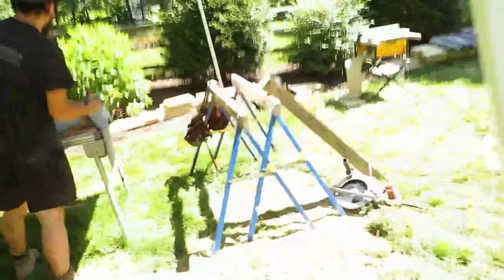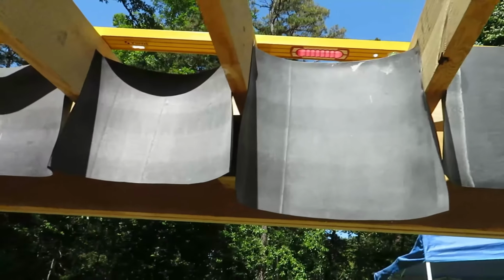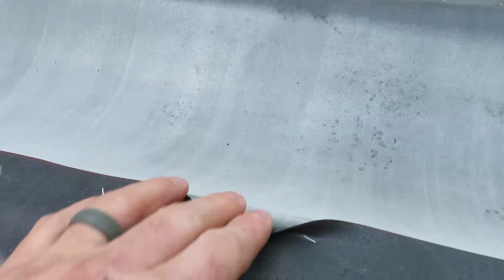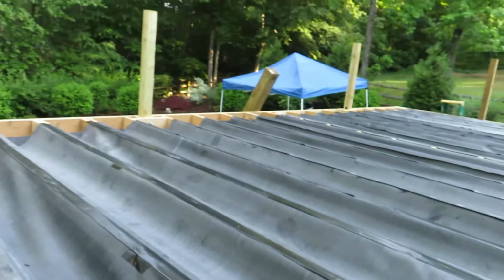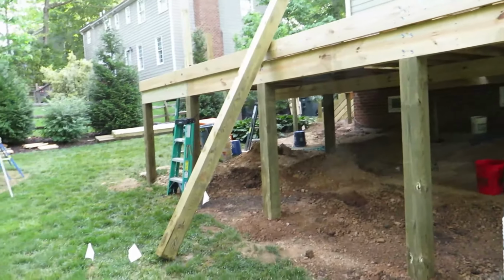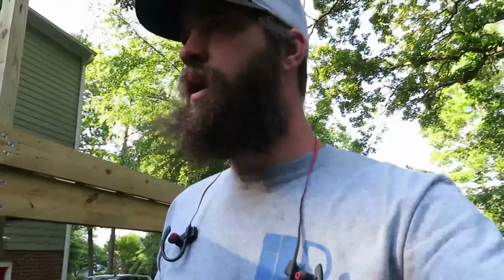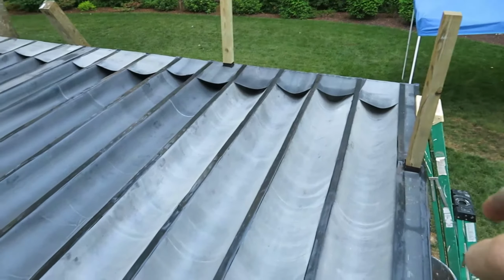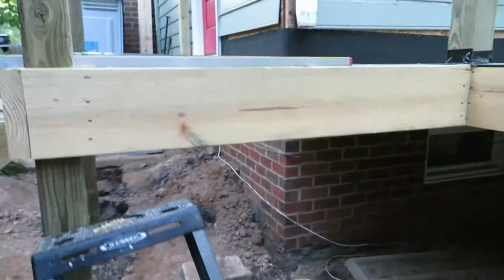Building an Awesome Covered Deck - (Part 2: Waterproofing)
This video covers all the waterproofing, along with a bit of other stuff we ended up doing.